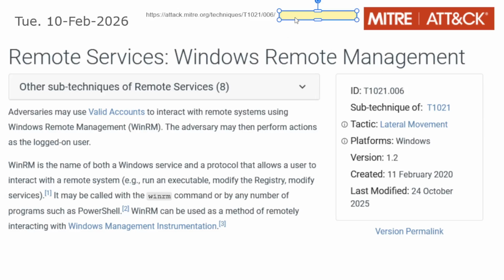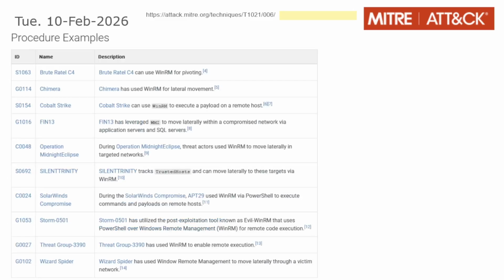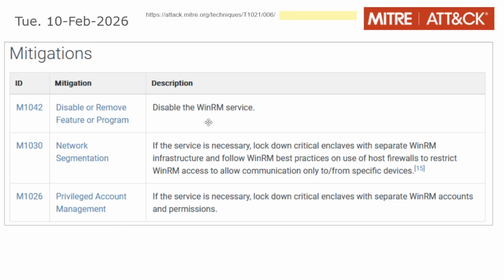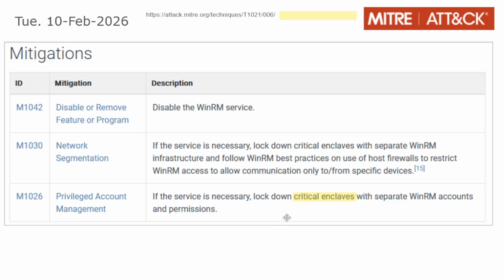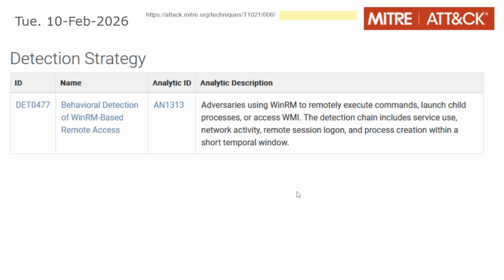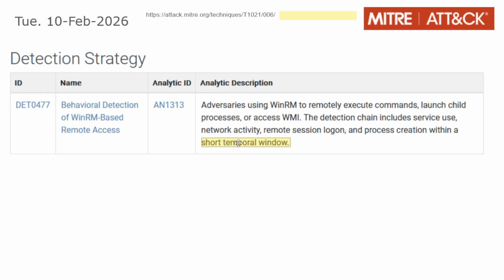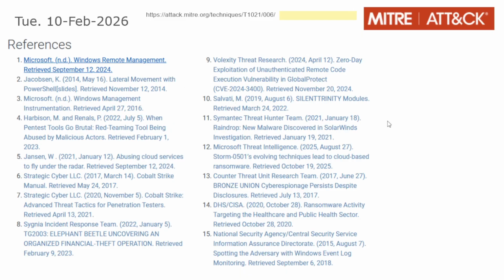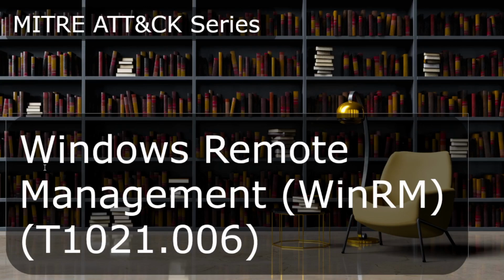WinRM (T1021.006)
Chapters:
[0:00] Intro
[0:31] Technique-Overview
[3:19] Procedure Examples
[4:08] Mitigation
[6:13] Detection
[8:55] References
[10:46] Summary & Outro